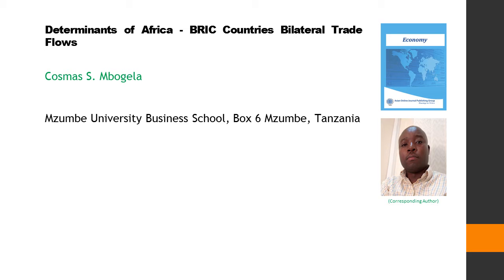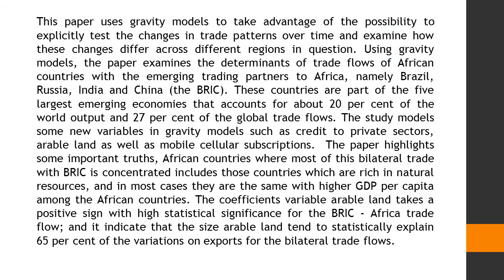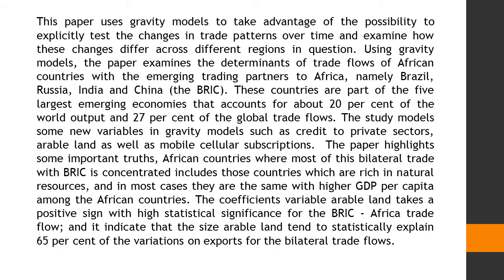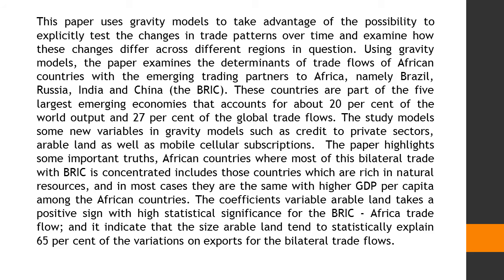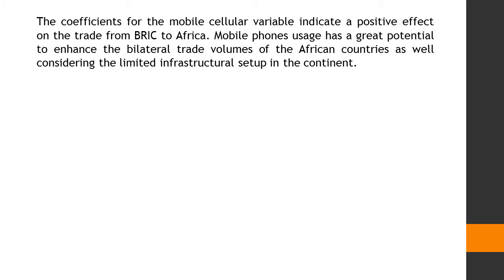Determinants of Africa BRIC Countries Bilateral Trade Flows Economy 2018 51 40 53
Determinants of Africa - BRIC Countries Bilateral Trade Flows